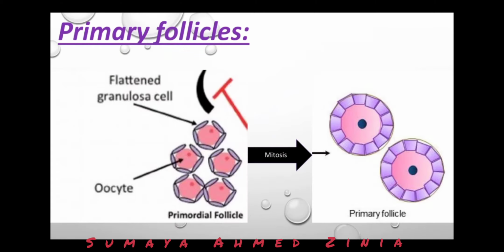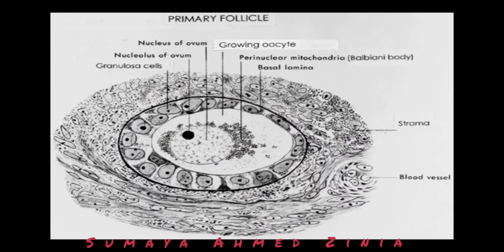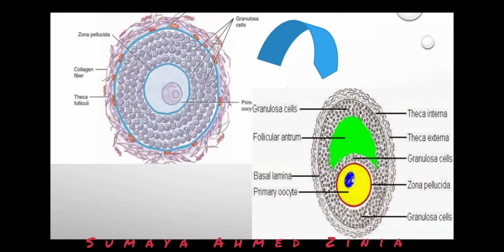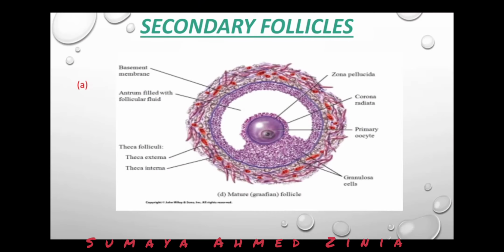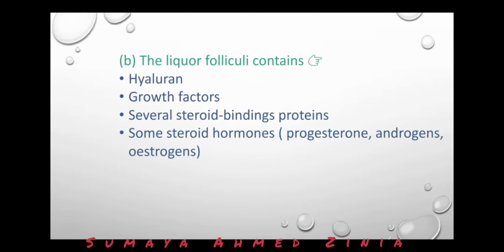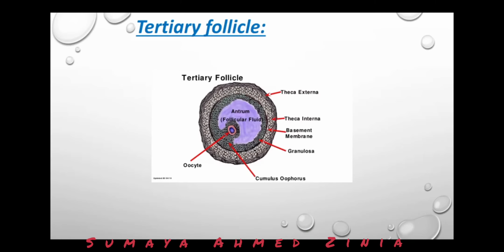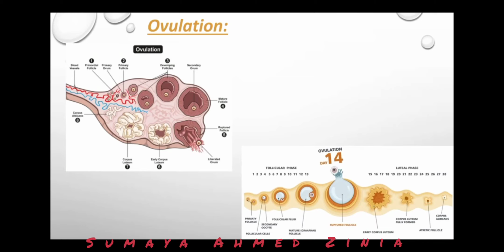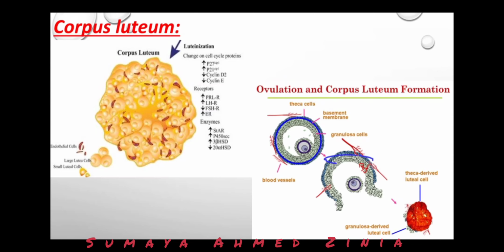Maturation of ovarian follicles in detail ( Anatomy)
Reference: Datta.
Picture: Google
Voice: mine